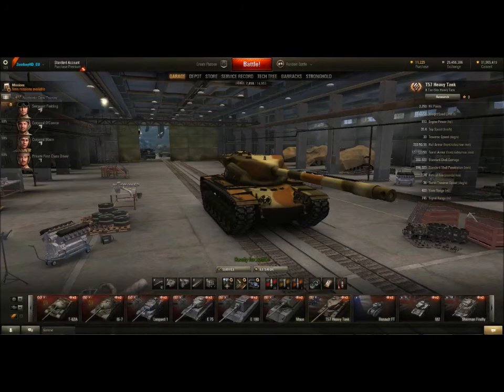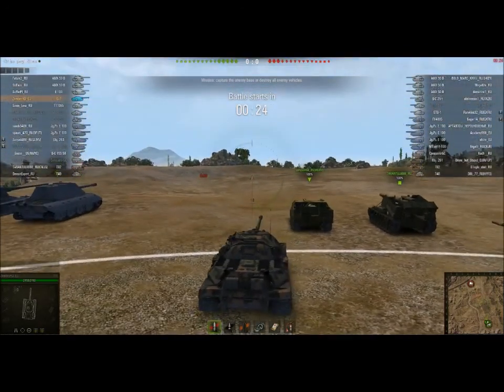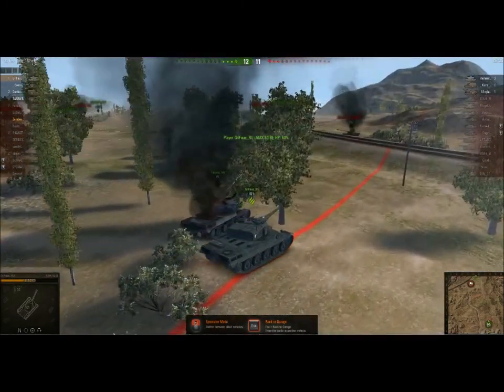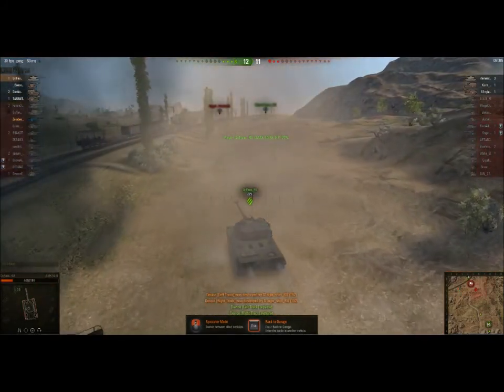World of Tanks episode 6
I hope you enjoyed episode 6 of World of Tanks.